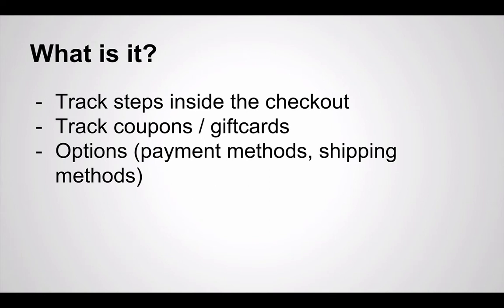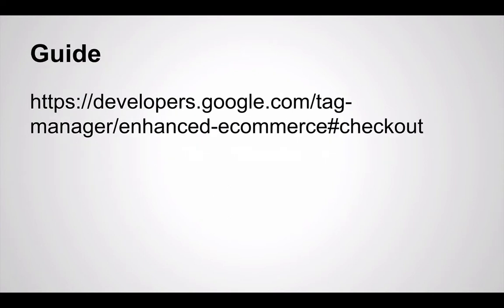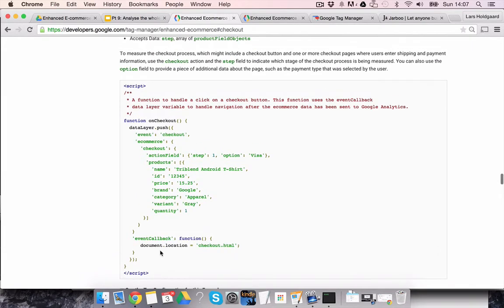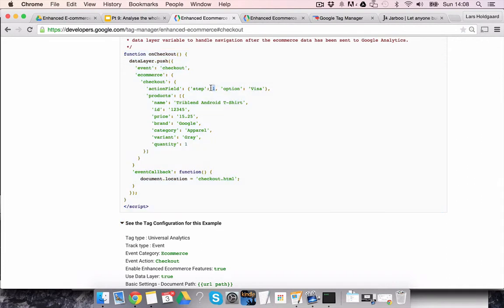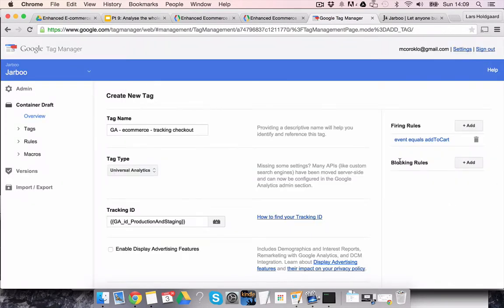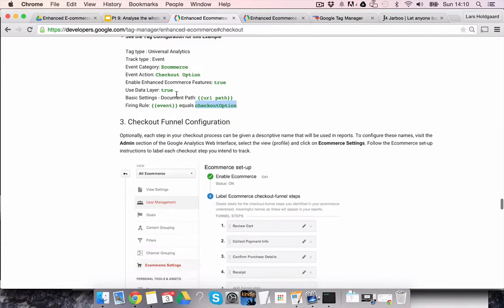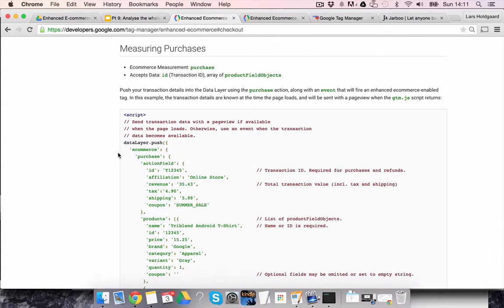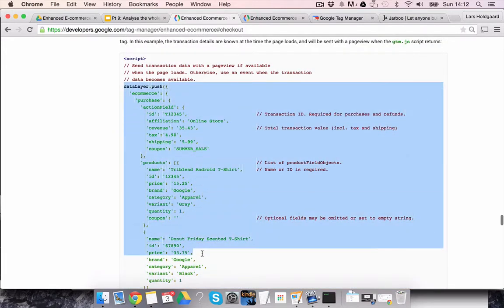Pt 9: Checkout flow in enhanced e-commerce (Google Analytics)